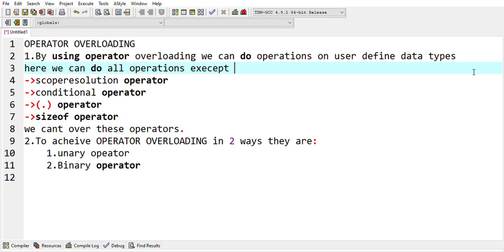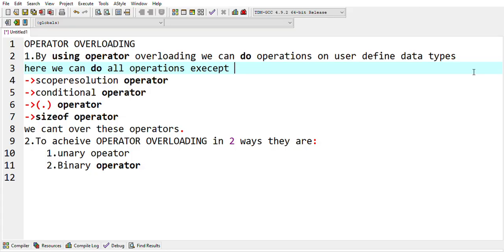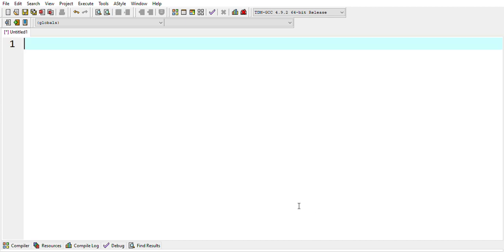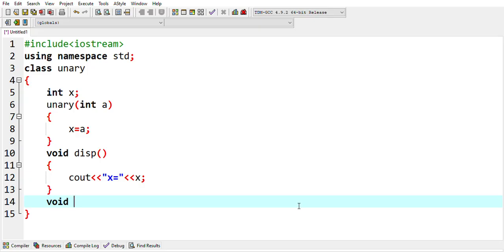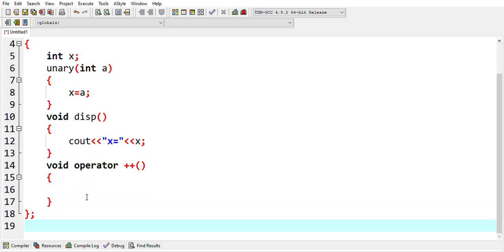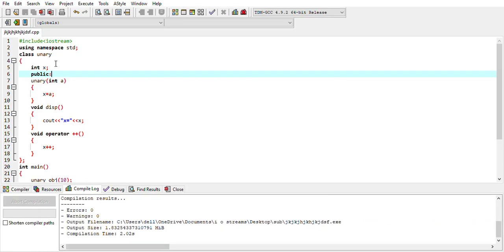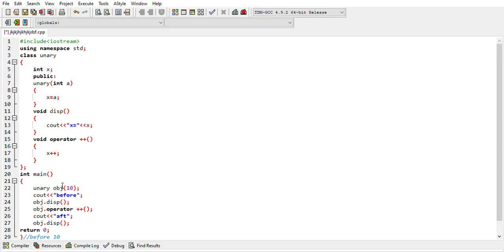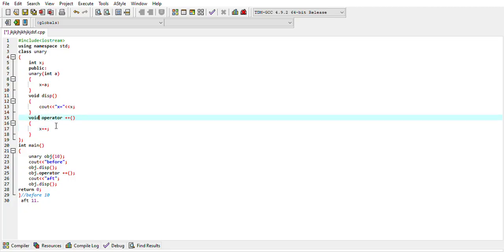Operator Overloading with Member Fun In C++ | Program with Unary Operator |Compile Time Polymorphism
Operator overloading which member function
What is polymorphism and an example in C++?
What do you mean by a polymorphism and
What are the types of polymorphism C++ this video on C++ Polymorphism Explained, we will learn what is Polymorphism in C++, and the types of polymorphism, such as compile-time polymorphism and runtime polymorphism. We will also learn how compile-time and runtime polymorphism can be achieved with the help of some hands-on examples in this C++ Polymorphism tutorial.

00:00​ What is Polymorphism in C++?
01:57​ Types of polymorphism
02:07​ Compile-time polymorphism
02:35​ Function overloading
03:22​ Operator overloading
04:01​ Runtime polymorphism
04:20​ Function overriding
05:11​ Virtual forget to tag our Channel...!
Polymorphism is an ability of a C++ object to take many forms. The most important use of polymorphism in C++ OOPs occurs when we want to bind functions to the objects we defined in C++ during compile-time or run-time. This video will talk about C++ polymorphism in detail